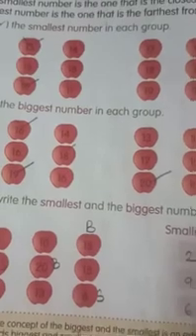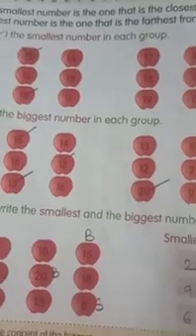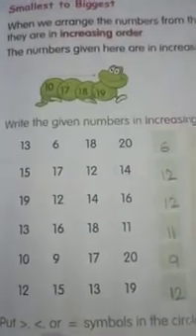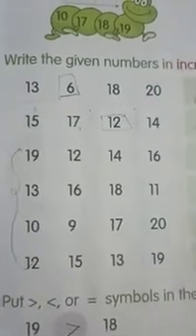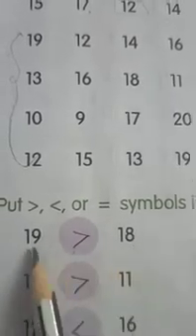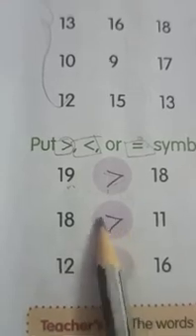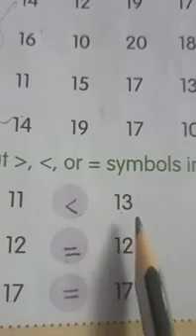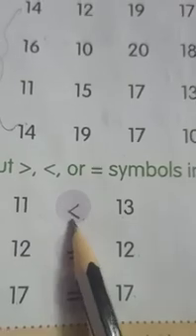Class 1 Mathematics Video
5th chapter recap Mar 9th